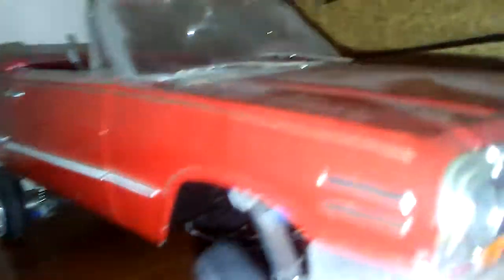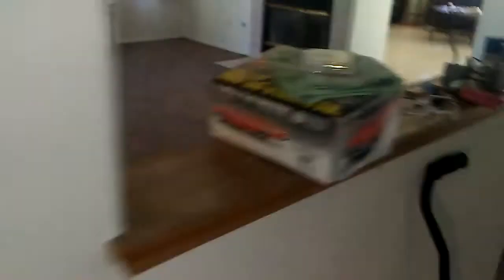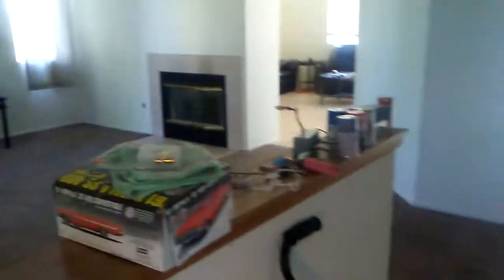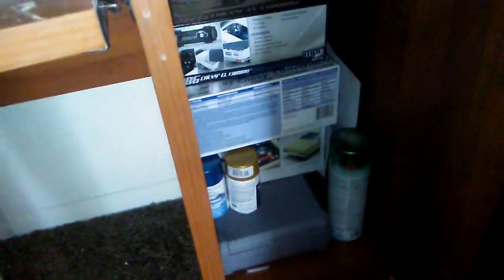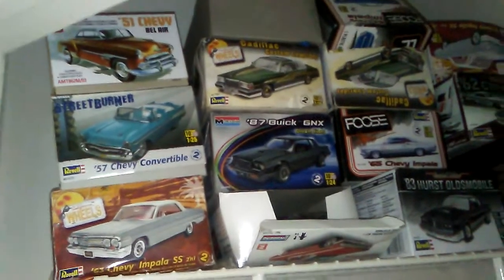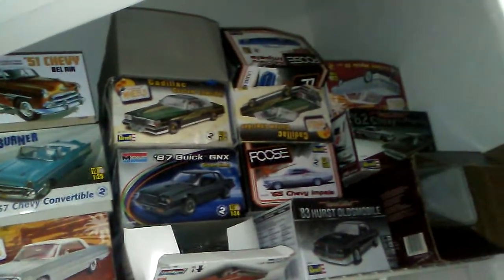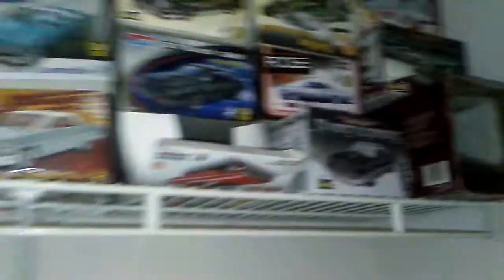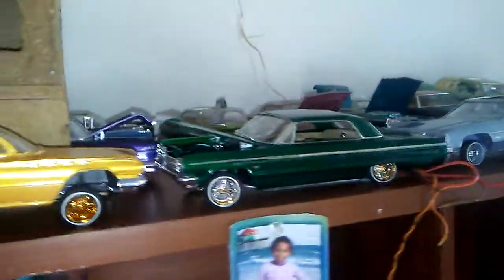Preview of my back yard. Whats in yours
Few of my builds for the public